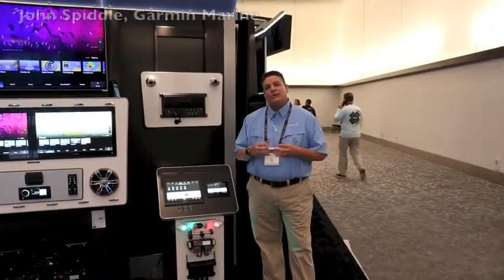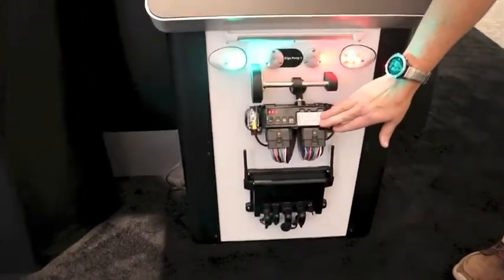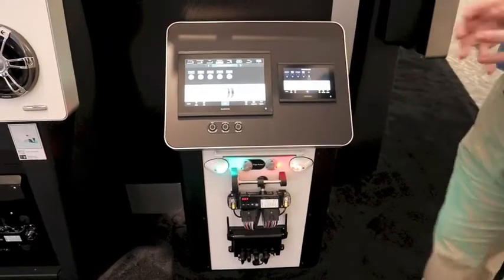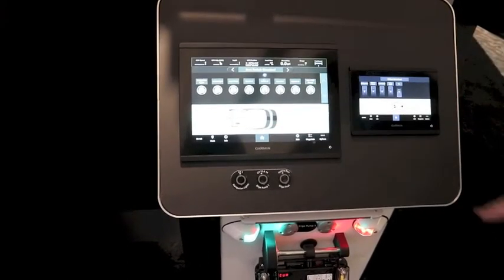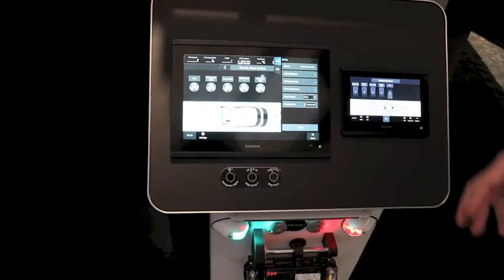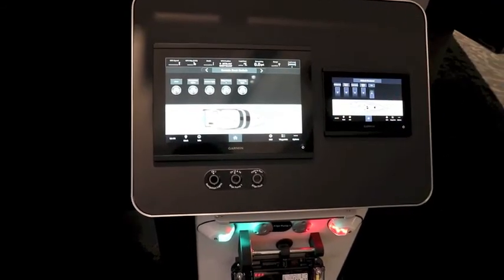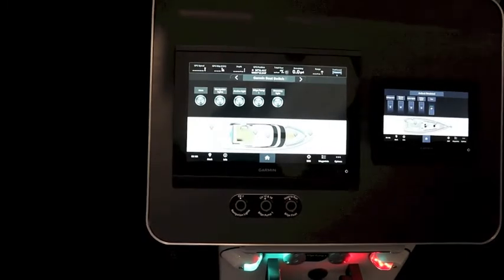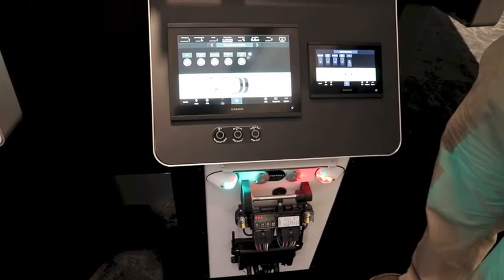Garmin Boat Switch Preview From 2022 Miami Boat Show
The experts @TheGPSStore share a preview of Garmin Marine's new Boat Switch system from the floor of the 2022 Miami Boat Show